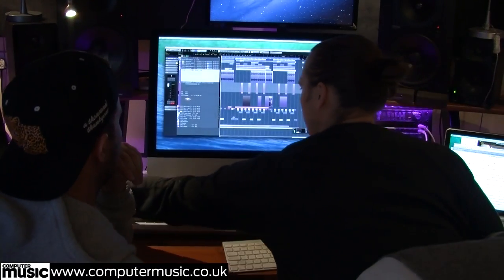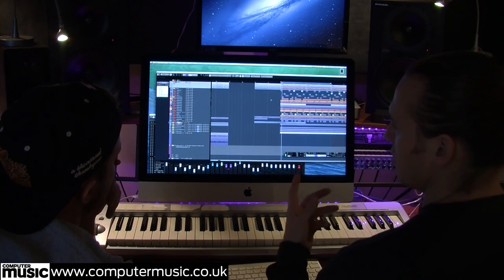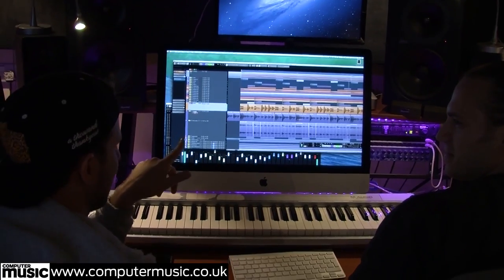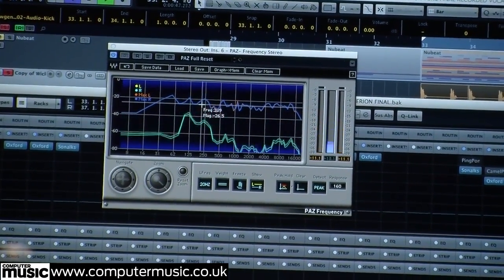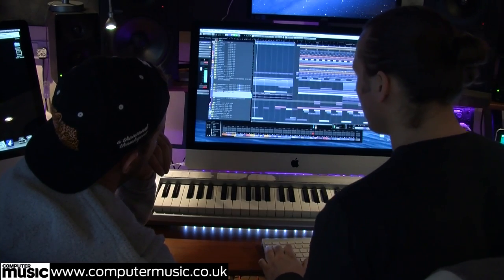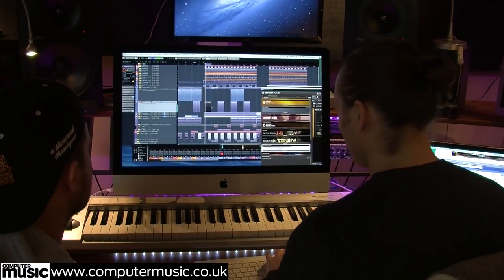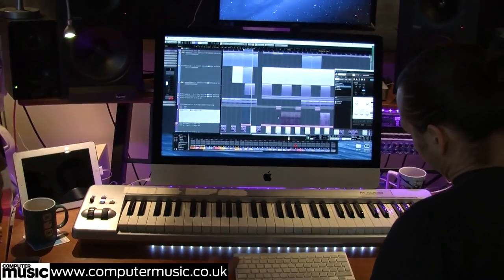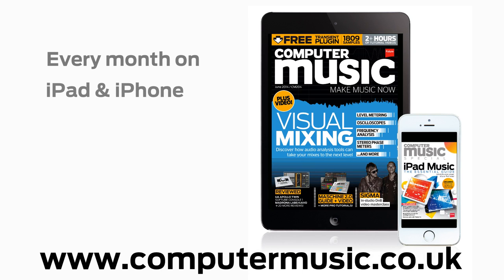Sigma - Producer Masterclass - Part 1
To get Part 2, buy Computer Music magazine issue 204, PRINT or APPLE NEWSSTAND edition!